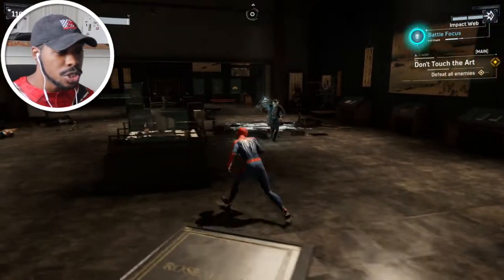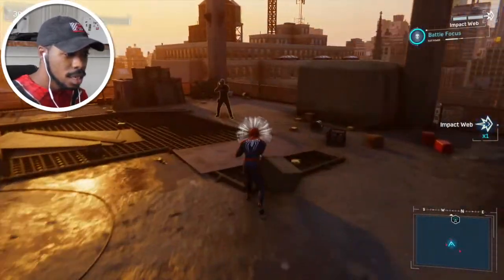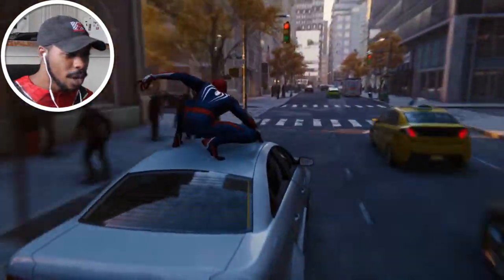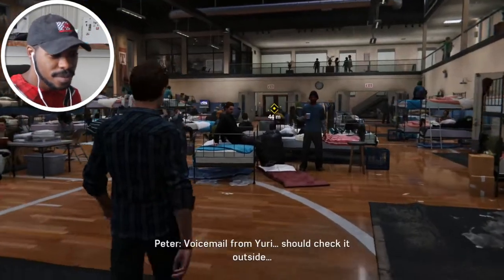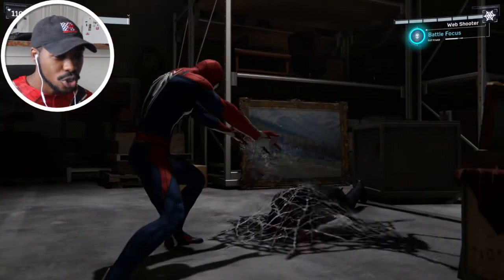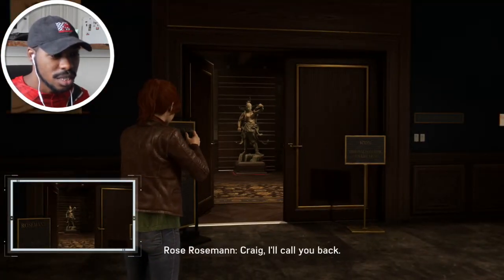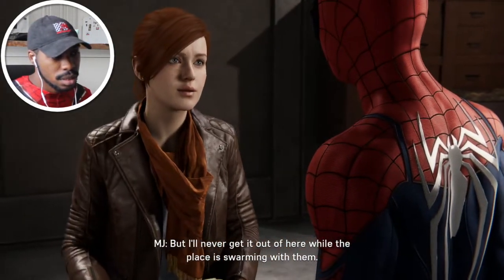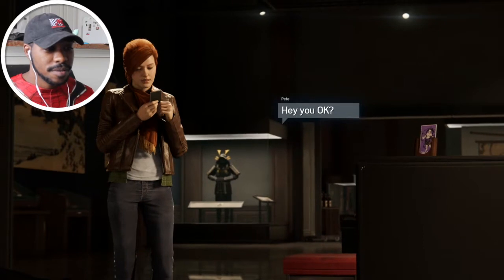Oh Lawd! They Got MJ! || Marvel's Spider Man PS4 Walkthrough (Part 3)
Marvel's Spider-Man is an action-adventure game based on the Marvel Comics superhero Spider-Man, developed by Insomniac Games and published by Sony Interactive Entertainment for PlayStation 4. It will be the first licensed game developed by Insomniac. The game will tell a new story about Spider-Man that is not tied to an existing comic book, video game, or film. It will cover both the Peter Parker and Spider-Man aspects of the character. It features combat systems such as an aerial combat, spider sense and reflexes, and finishing moves. Spider-Man can push attacking enemies off of buildings, though Spider-Man will not let them fall, webbing them to the side of the building. The player will be able to use Spider-Man's abilities such as web slinging and wall-crawling as well other gameplay elements, one of which will be the ability to traverse using parkour, and the crafting and use of gadgets and alternative suits with special powers. Environmental combat, quick time events and stealth will also be featured in the game. Peter Parker (outside of his Spider-Man suit) will be playable in parts of the game and Mary Jane Watson will be playable in "key moments" of the game.

In addition to Spider-Man and Mary Jane Watson, Miles Morales, Aunt May, Norman Osborn, Yuri Watanabe, Black Cat, and Silver Sable will appear in the game. It also contains numerous cameos, references and mentions of other characters from the Marvel Universe, such as Daredevil and the Avengers. Enemies originating in Spider-Man and other Marvel comics will also appear, including Mister Negative, Kingpin, Shocker, Electro, Rhino, Scorpion, Vulture, and Taskmaster.

Peter Parker is 23 years old and interning at a laboratory while about to graduate from college. Parker has been Spider-Man for eight years and has settled into his role as protector of New York City. Early in the story, Spider-Man defeats Wilson Fisk, a philanthropist who runs a criminal empire under his alter ego The Kingpin. Afterwards, a new gang emerges known as the Inner Demons who are taking over Fisk's territory. Spider-Man arrives at a construction site owned by Kingpin and must defend Kingpin's men who are under attack by the Inner Demons. While fending off the Inner Demons from the construction site, Peter learns that Martin Li, one of New York's most prominent philanthropists, leads the Inner Demons under his alter-ego Mister Negative. Martin also runs the F.E.A.S.T. shelters located across the city, which complicates things for Peter's personal life as his Aunt May works at F.E.A.S.T.